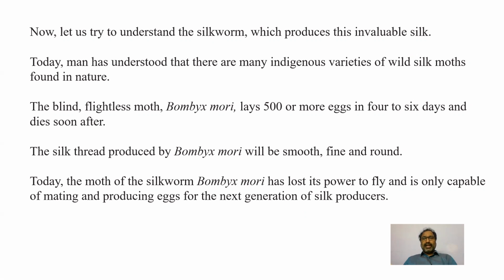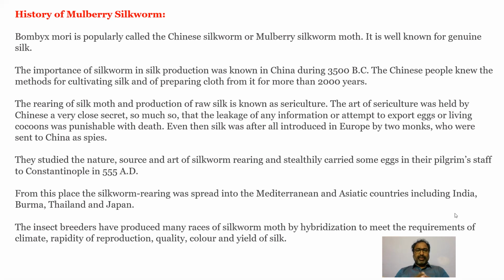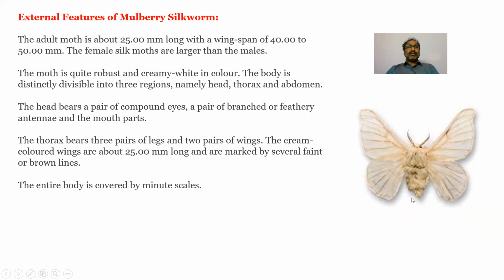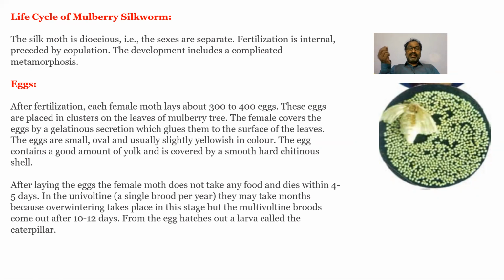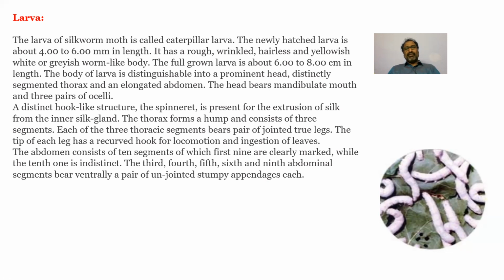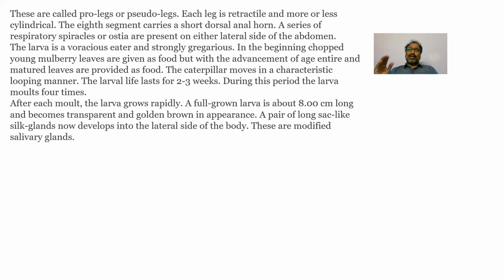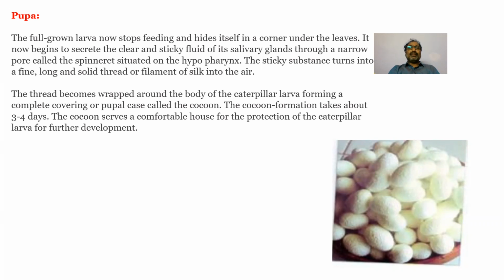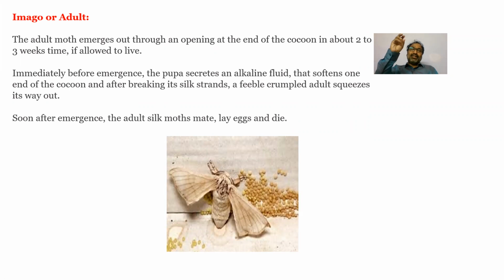Life cycle, External morphology and biology of mulberry silkworm